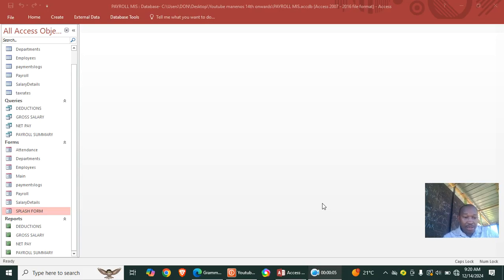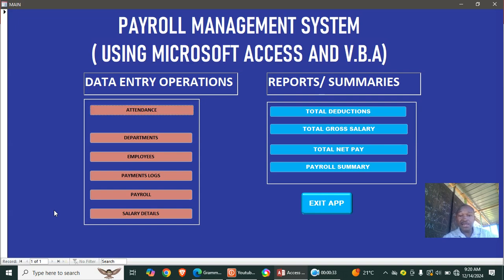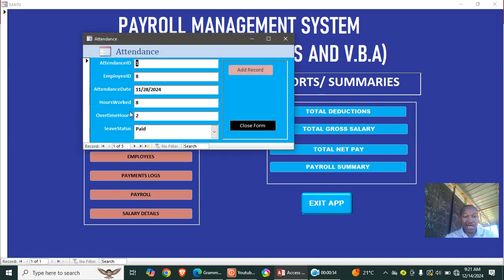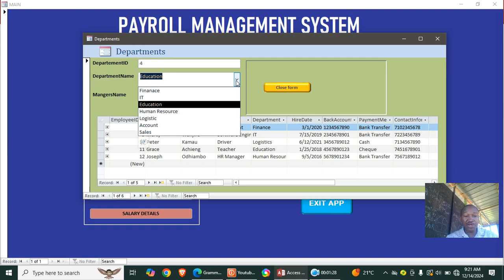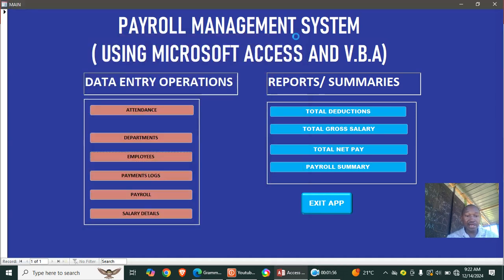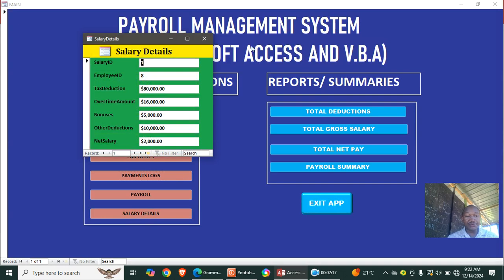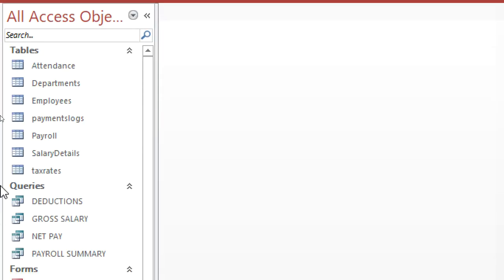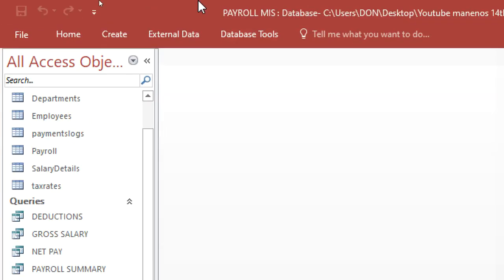Computer Project ║ PAYROLL management system DEMO ║ Microsoft Access Database